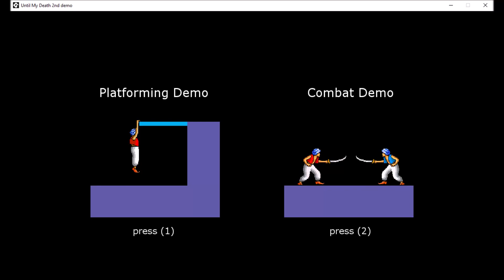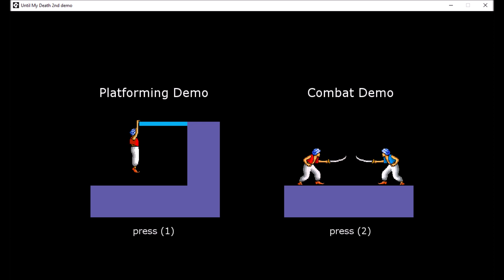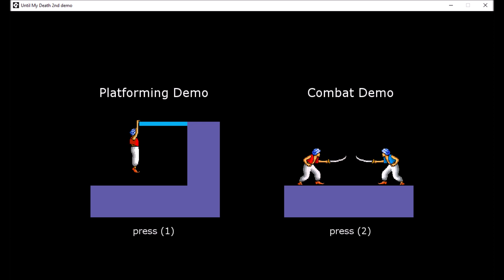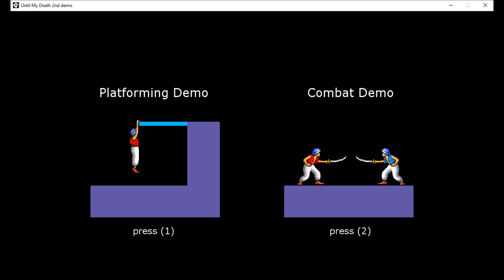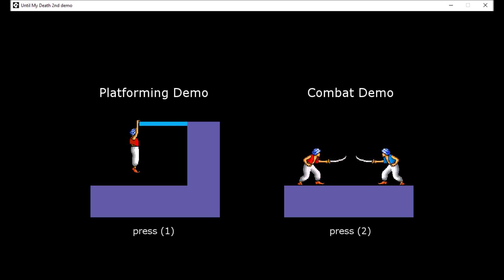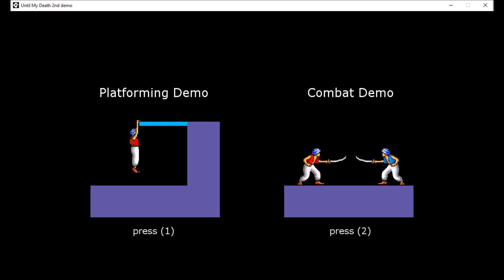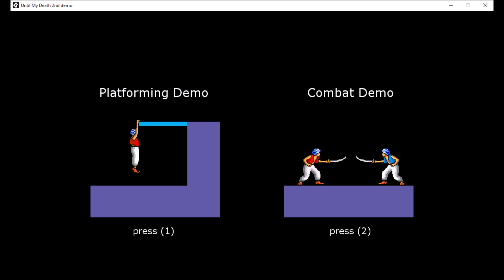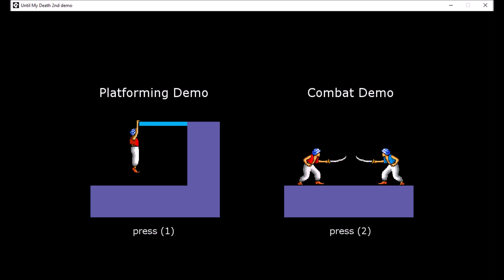Playable Combat Demo! Download link in description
Controls:
PLATFORMING
Arrow keys OR WASD - move
Shift OR Space - hold to take small steps, grip ledges, or hang indefinitely
Ctrl - Take out sword
Z - consult player character. Usable when the ! lights up.

COMBAT
Left/Right arrows OR A and D - movement
Down OR S - sheath sword
Ctrl - sword swing
Shift/Space - Guard
Up/W + Ctrl - Overhead swing
Up/W + Shift/Space - Parry

There are also a few secret commands in the combat I've included. The coms will attempt to use them on you so try to figure them out. The commands won't be anything complicated, like rolling directions in a fighting game.

DEBUG
End - Restarts game
keys 1 through 7 - Shuffles com.
 1 - Com type A (easy)
 2 - Com type A (hard)
 3 - Com type B (easy)
 4 - Com type B (hard)
 5 - Com type C (easy)
 6 - Com type C (hard)
 7 - Com type D (very hard)
The above numbers can be used to rapidly restart the combat section if you die or win.